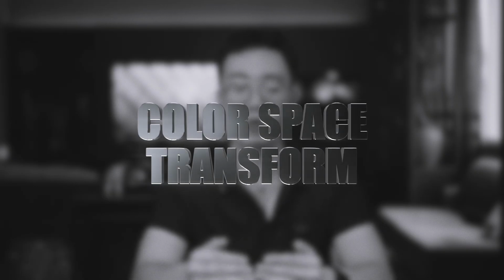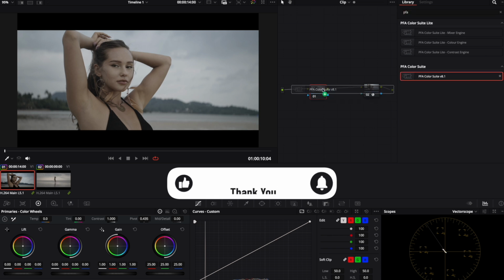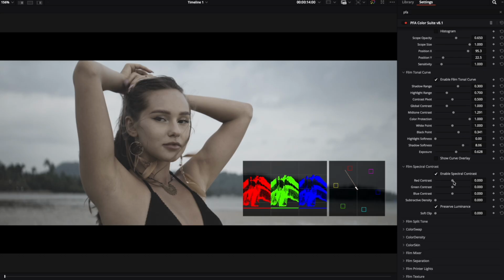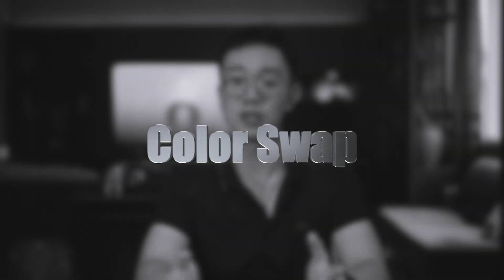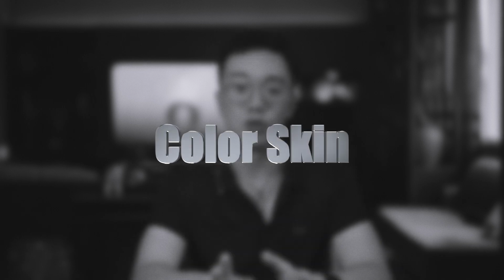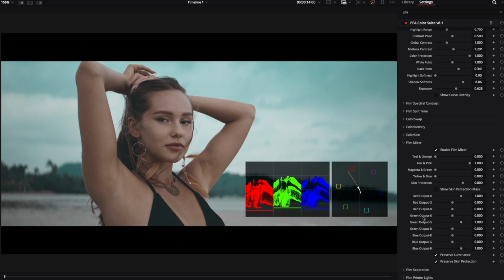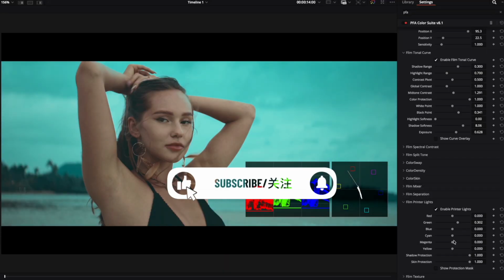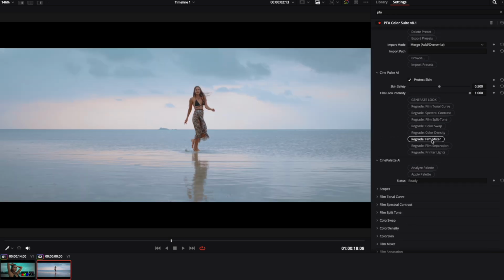The Correct Color Grading Order — A Beginner's Step-by-Step Node Workflow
If you want to stop destroying your log footage, you need to learn The Correct Color Grading Order. In this video, I walk you through A Beginner's Step-by-Step Node Workflow that separates amateurs from professional colorists so you never lose your dynamic range again.

Most beginners make the critical mistake of throwing a Color Space Transform node at the start of their chain, crushing 80% of their color data by grading in Rec.709 too early. This tutorial reveals the exact node structure required to grade in your camera's native color space before converting at the end. Discover how tools like Film Tonal Curve, Split Natural Contrast, and the PFA Color Suite plugin can transform your digital video into a rich, filmic masterpiece utilizing subtractive density, dedicated 9-channel RGB separation, and precise skin tone mapping.

00:10 - The Biggest Mistake 90% of Users Make
00:55 - Subtractive Density Explained
02:01 - Color Swap and Isolating Hues
02:37 - Perfecting Skin Tone Mapping
02:55 - Building Your Film Palette (Teal & Orange)
04:00 - Film Texture, Swirly Bokeh & Presets